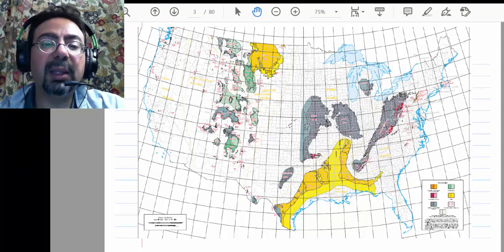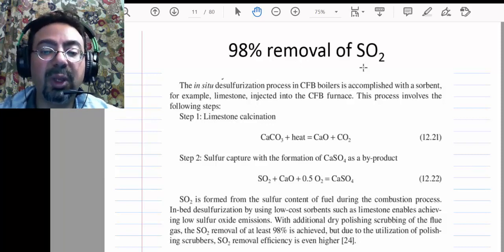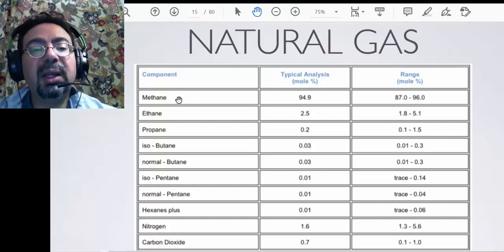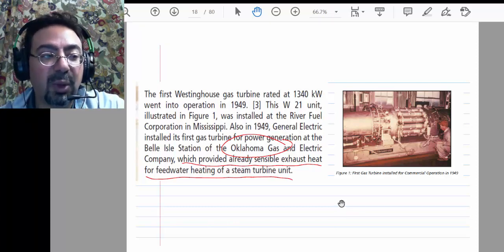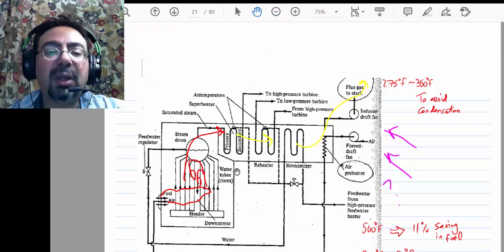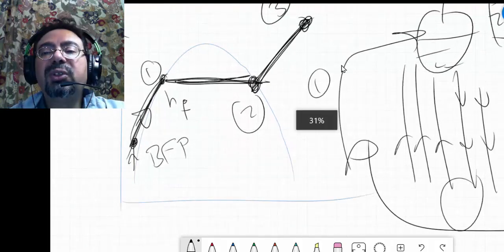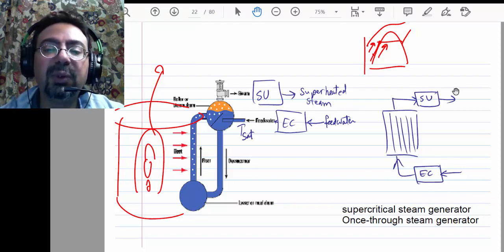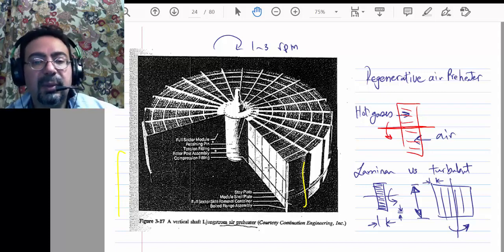Lec 11 d1 powerplant